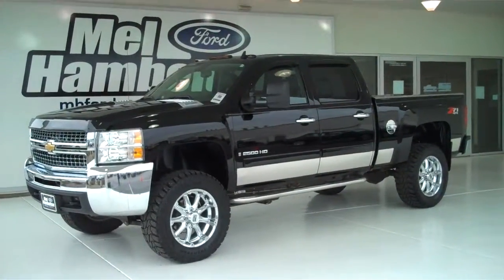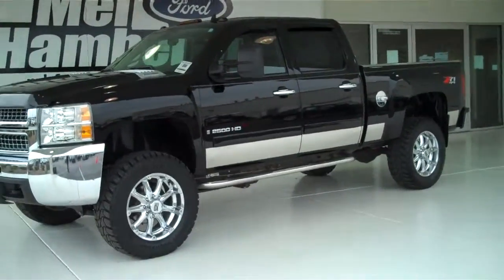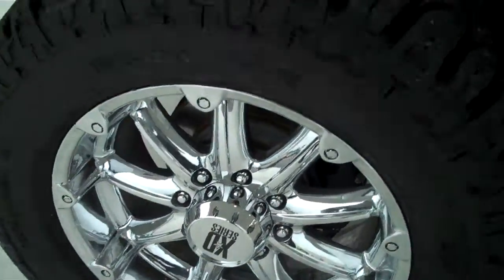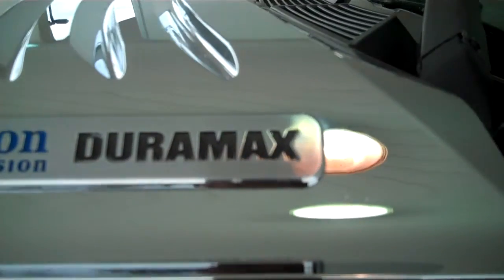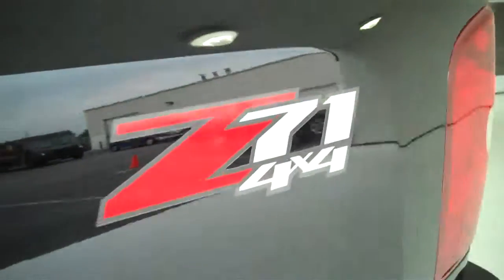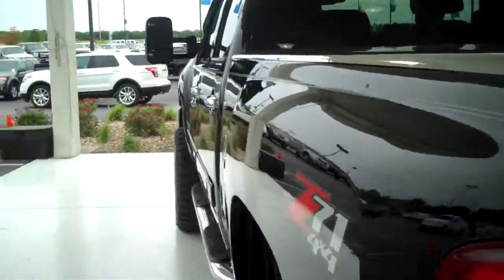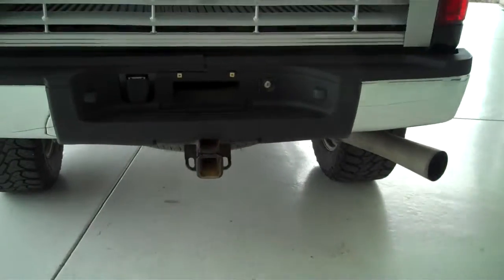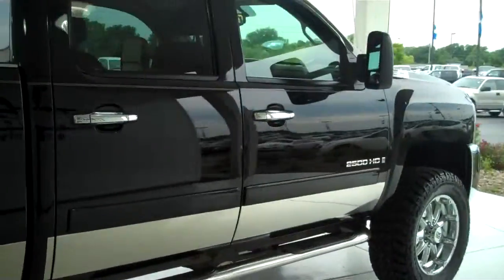121602A - 2008 Chevrolet Silverado 2500HD